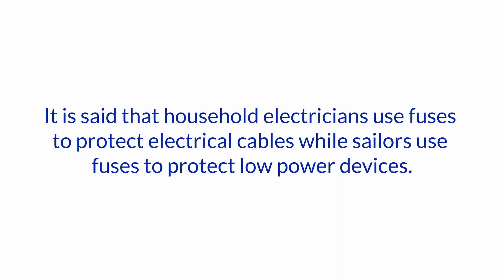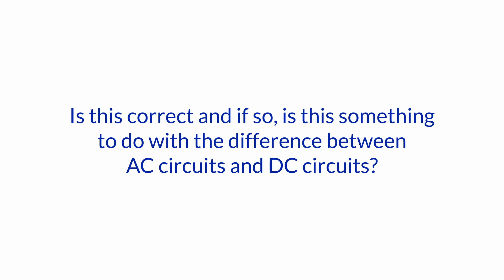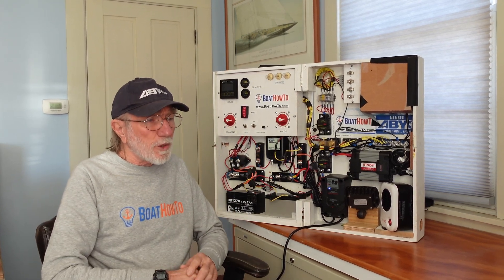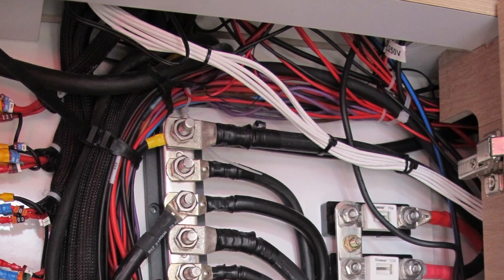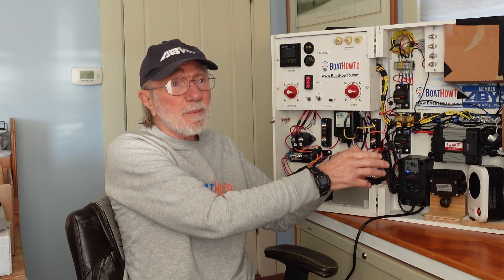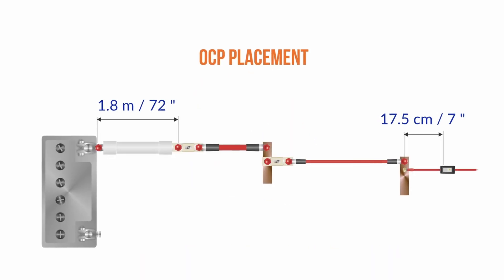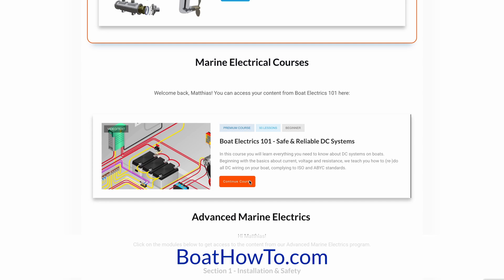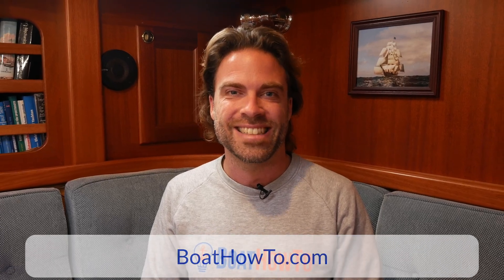Should Fuses protect DEVICES or CABLES ?? 🤔 | Ask The Expert with NIGEL CALDER